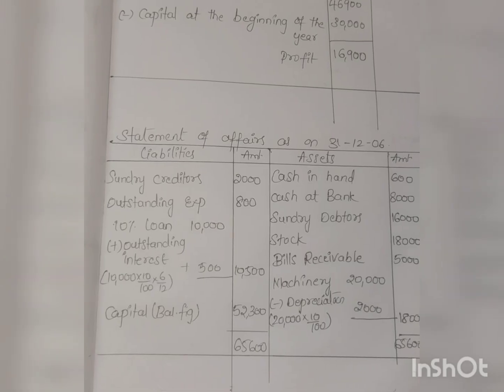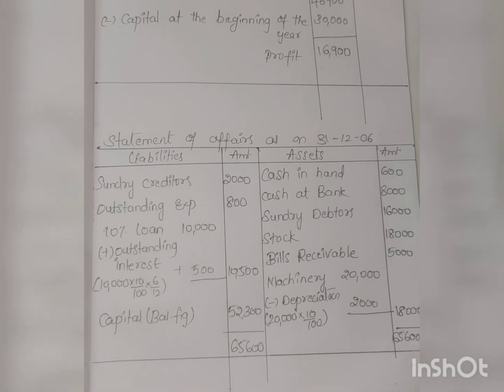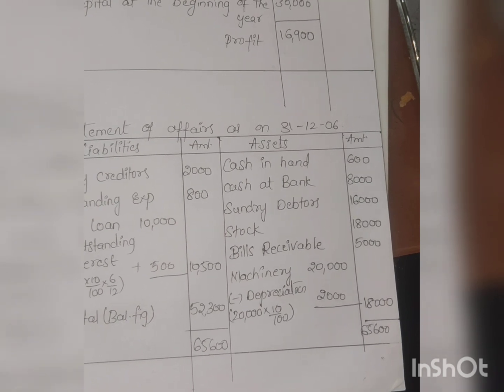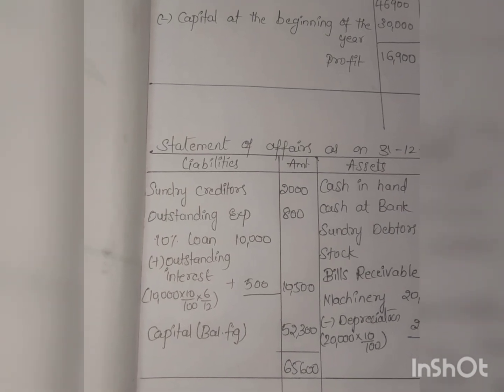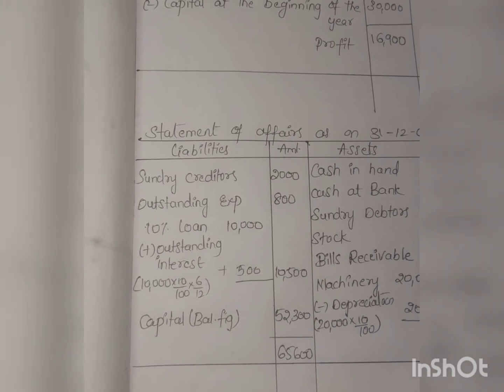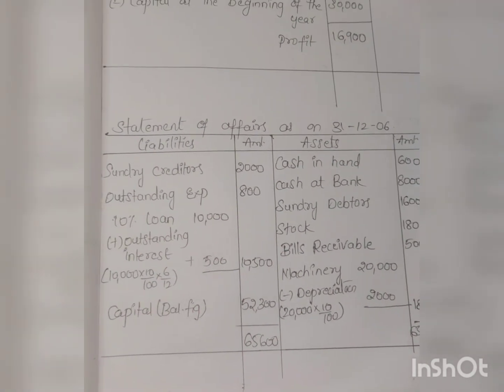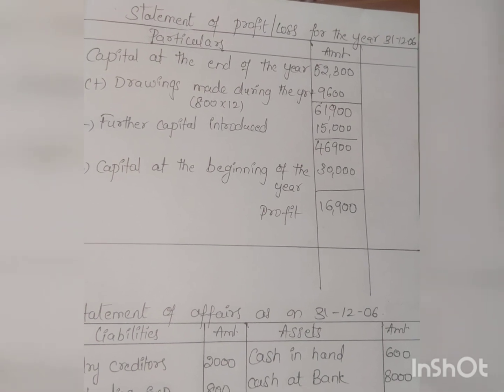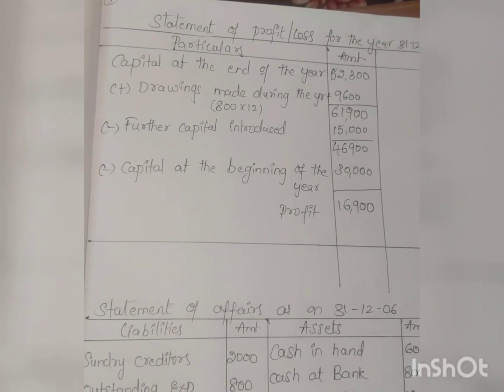Financial Accounting II-Problem no 1-Accounts from incomplete records -Part I